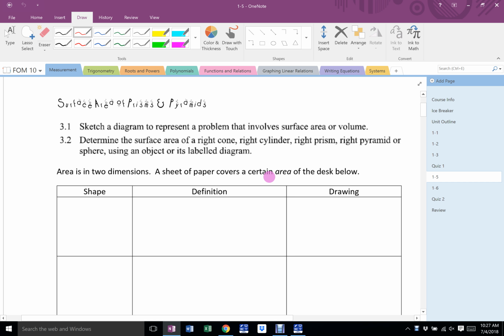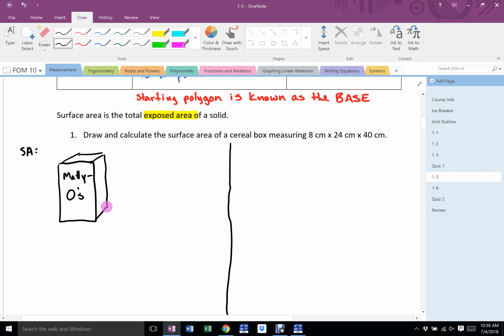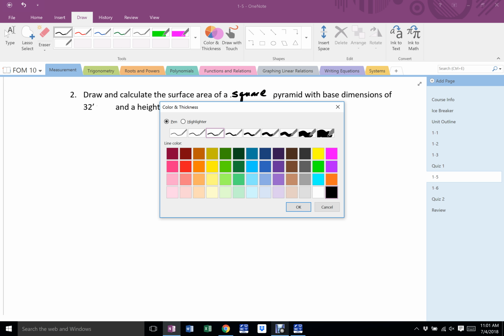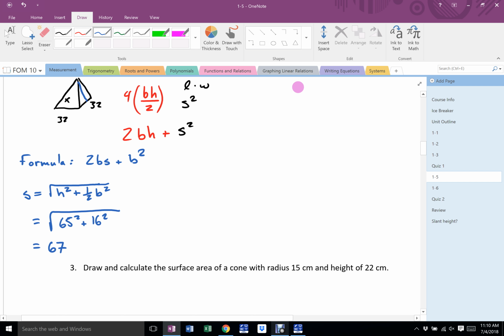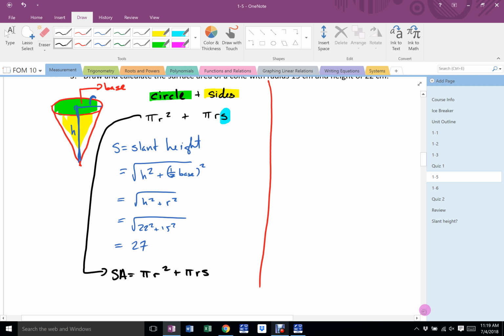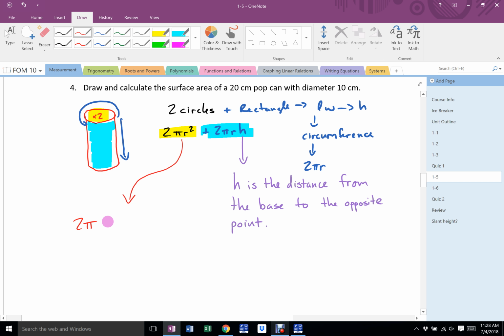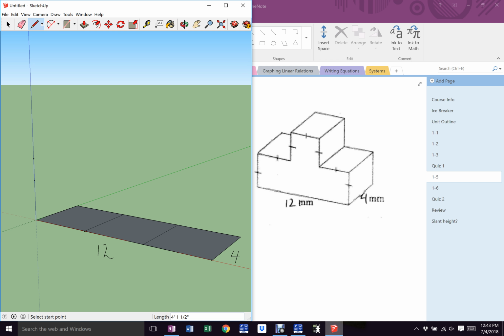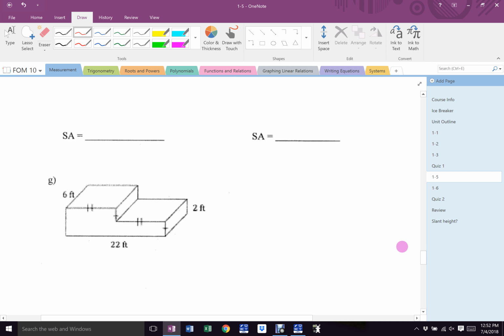July 4 Surface Area Prisms and Pyramids